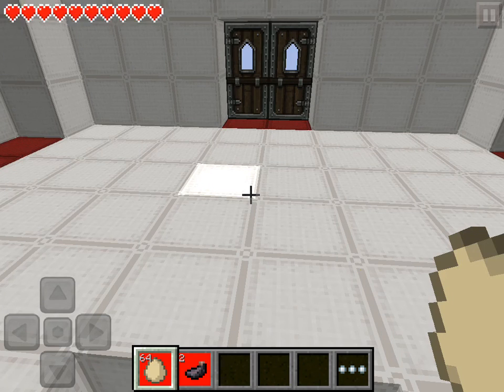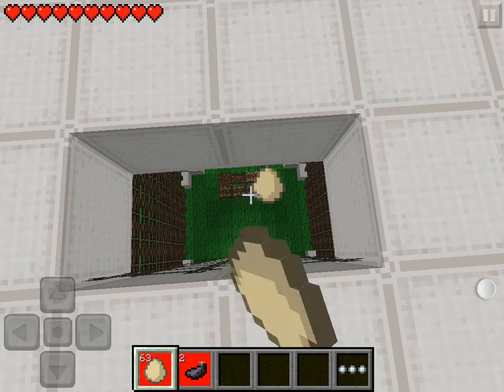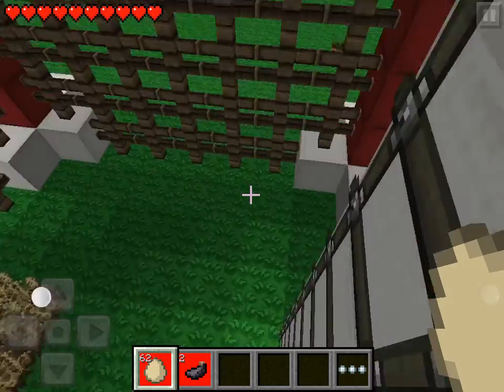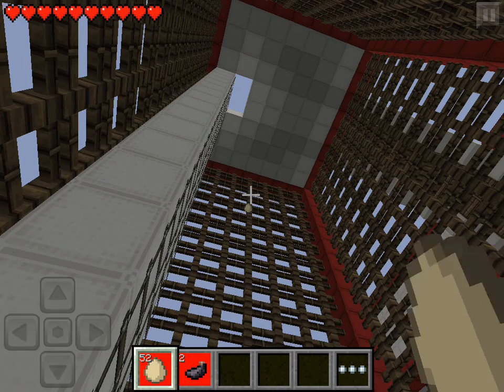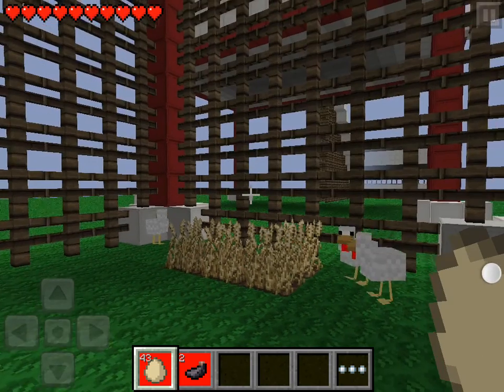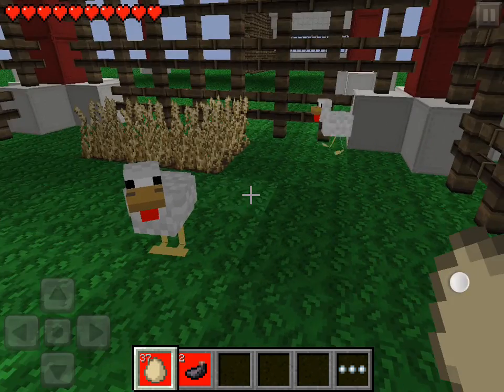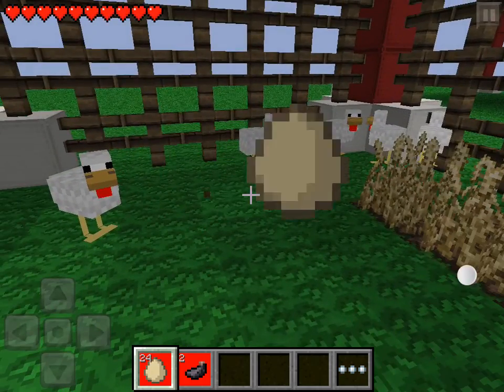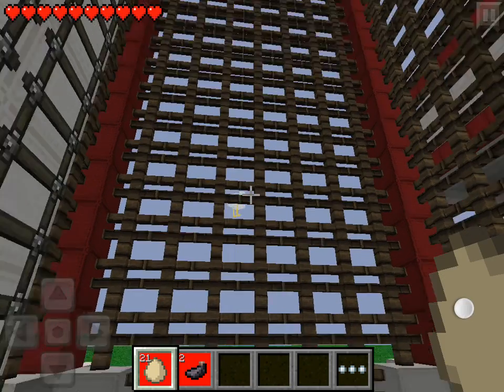0.6.0 mini summary